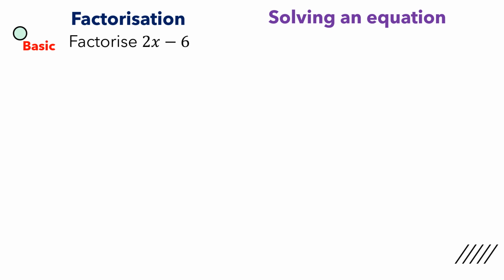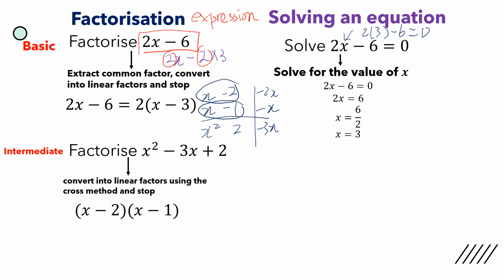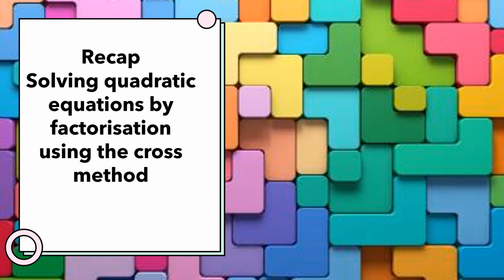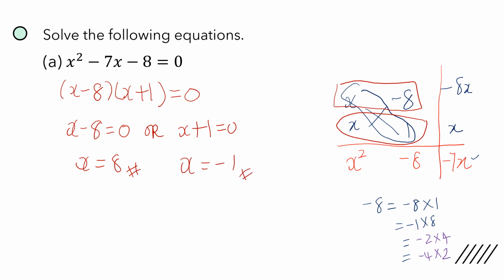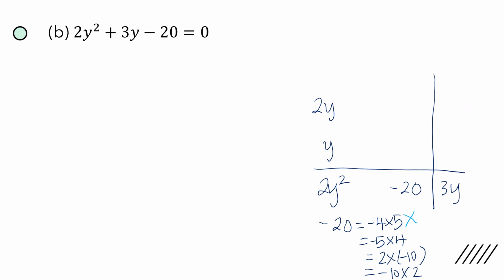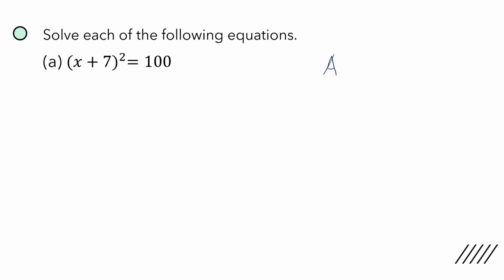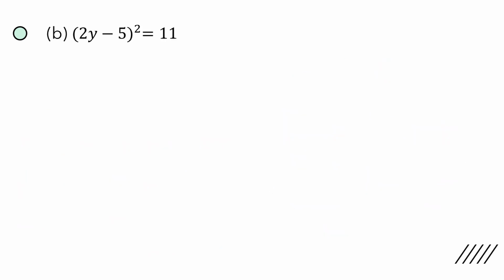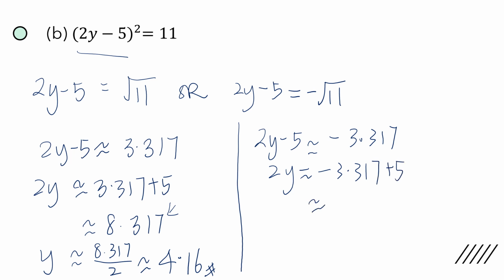lesson on 9th january 2024-factorisation and solving equations